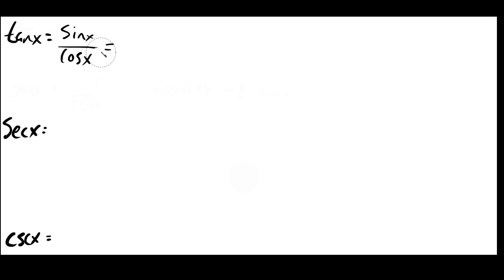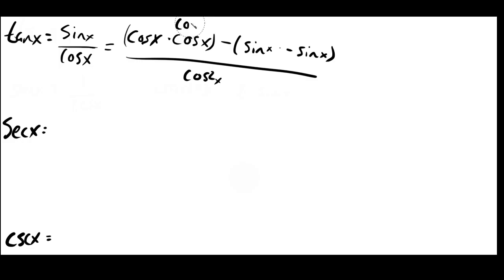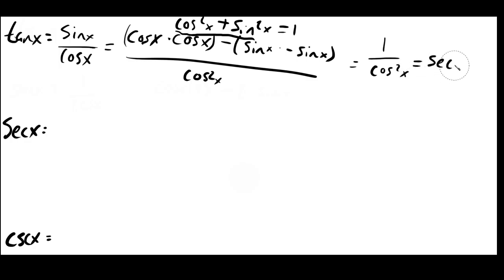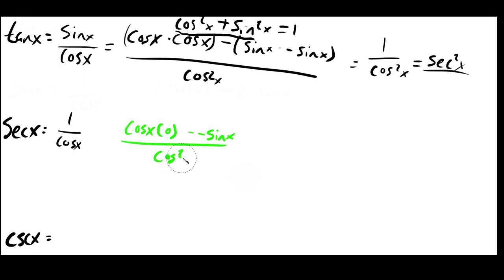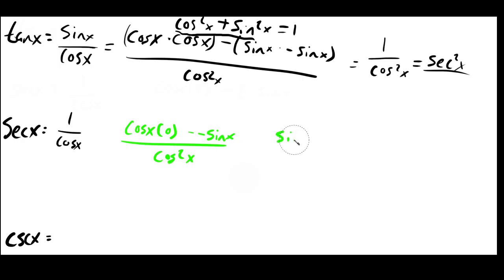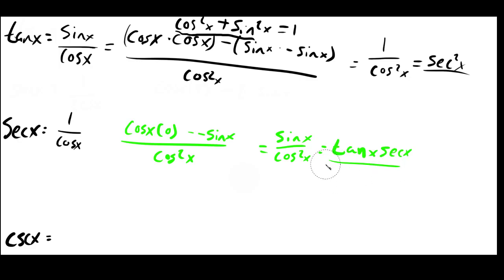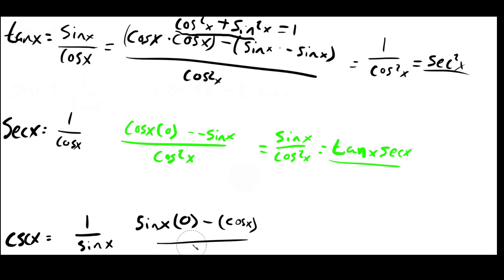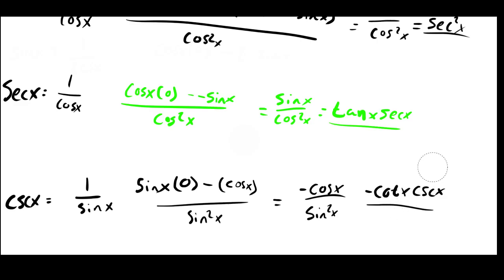Proving the Derivatives of cscx, tanx, and secx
hey guys, I hope this helped you understand why exactly these derivatives are what they are. :)